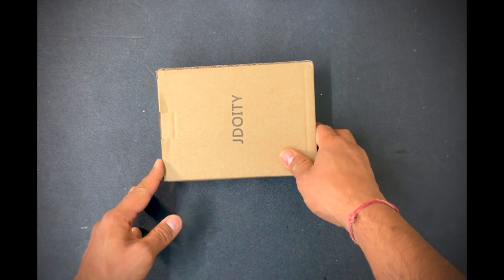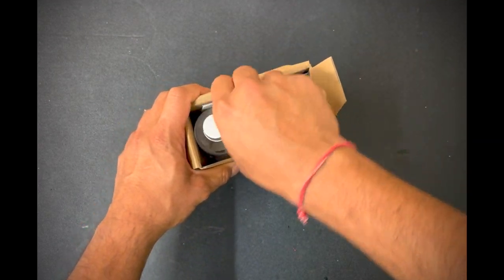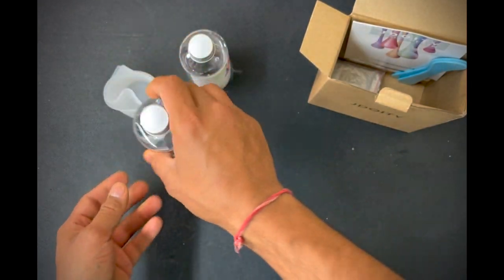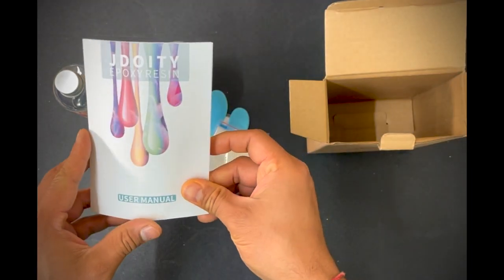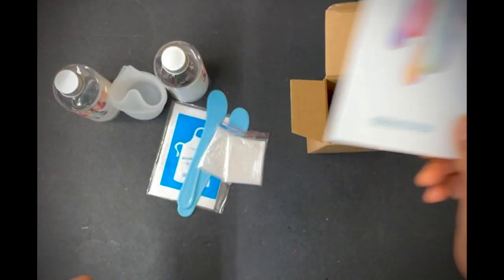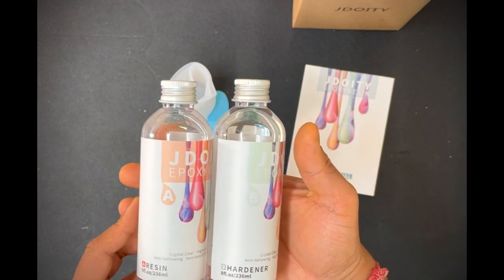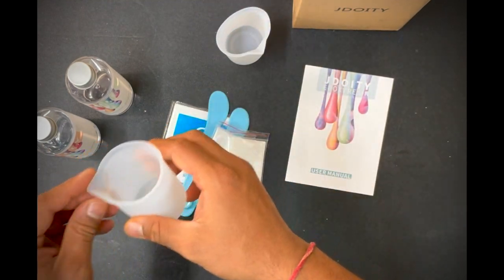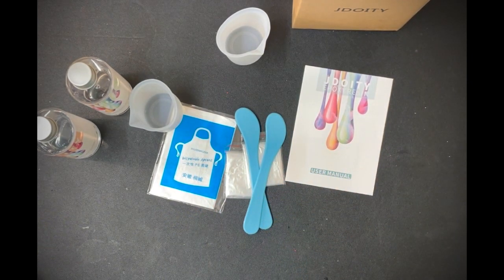16oz Epoxy Resin Kit- Crystal Clear Resin Kits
16oz Epoxy Resin Kit- Crystal Clear Resin Kits - Casting Resin for Art, River Table Tops, Jewelry, DIY Craft - Easy Mix by 1:1 Ratio with Silicone Measuring Cups - Good Resin for Beginners